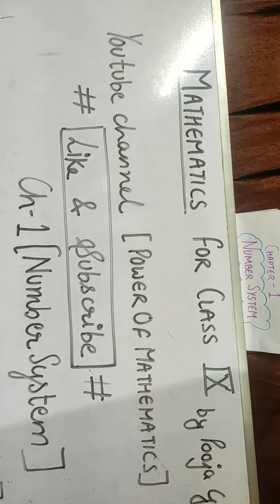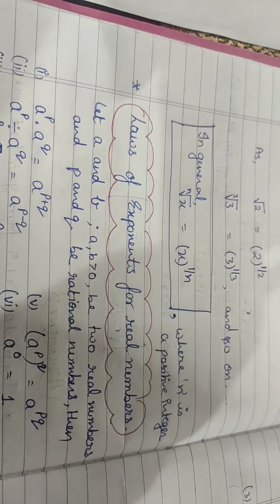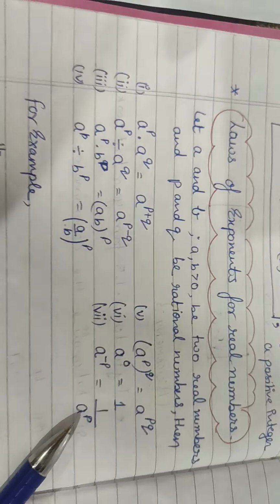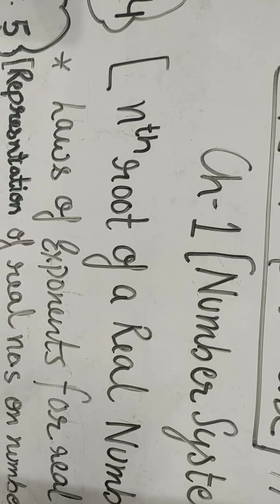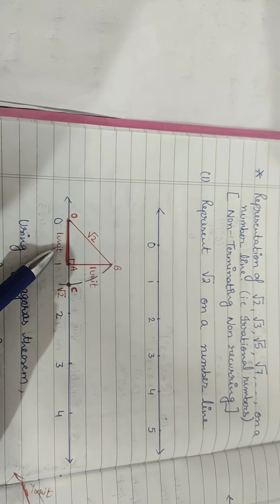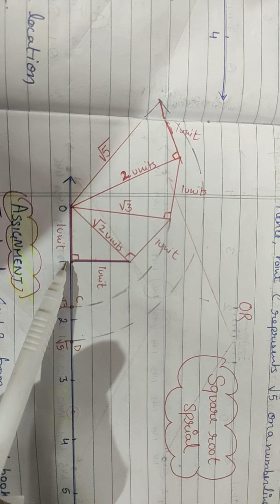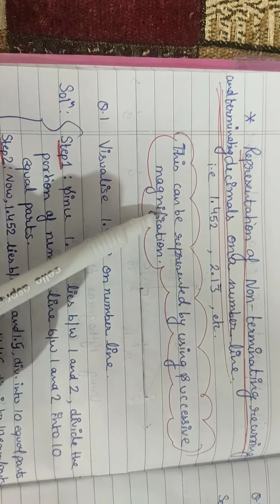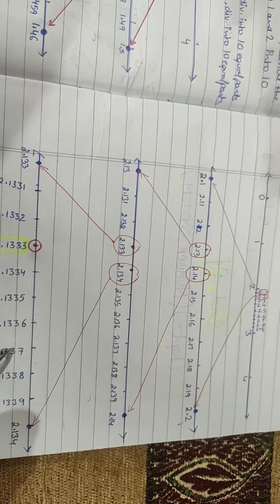Mathematics class 9th (NUMBER SYSTEM)part-3